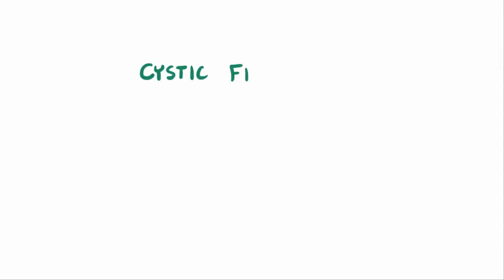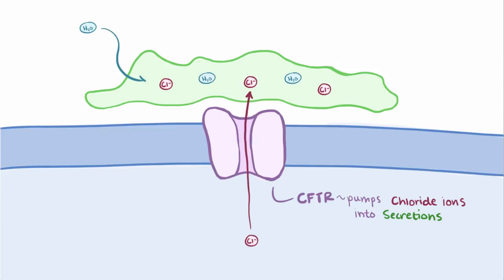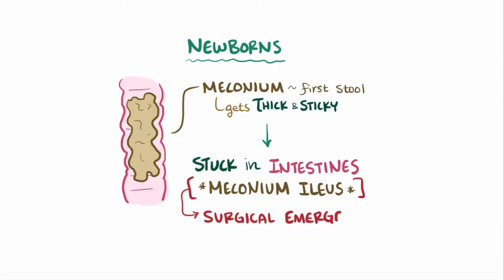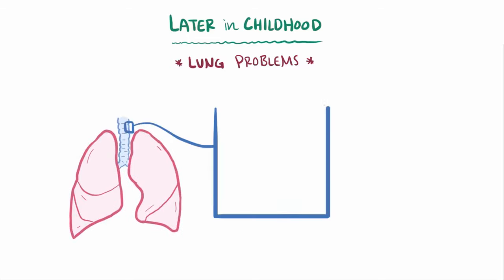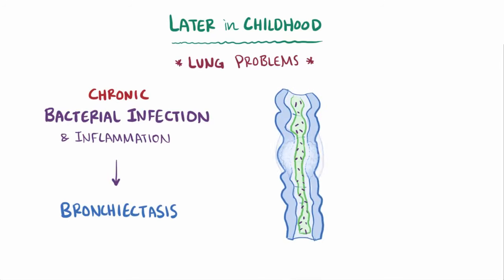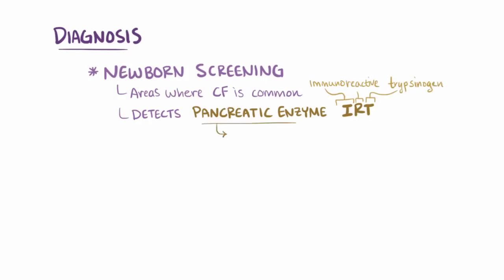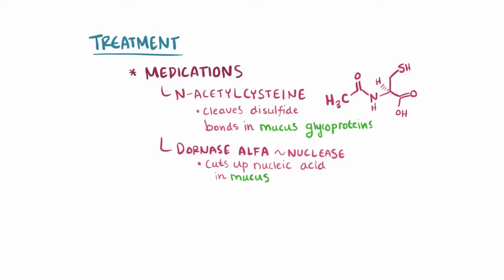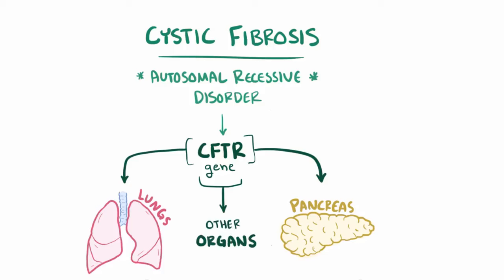Cystic fibrosis causes, symptoms, diagnosis, treatment & pathology